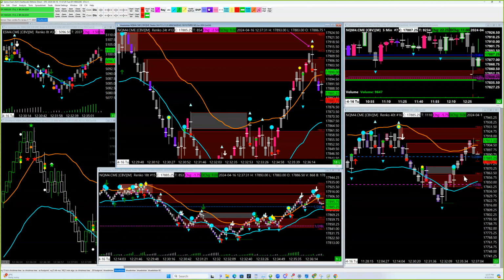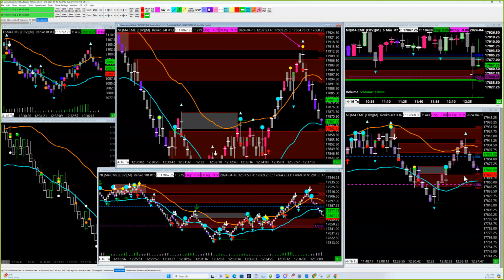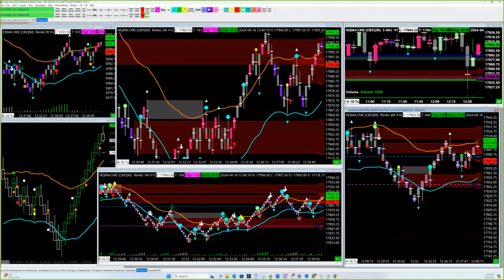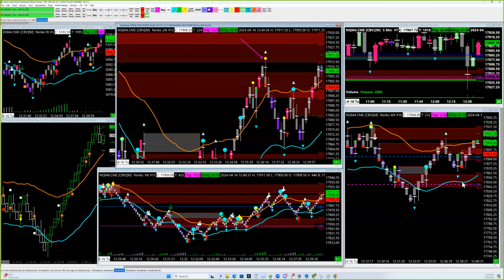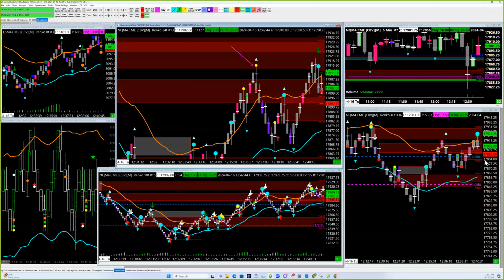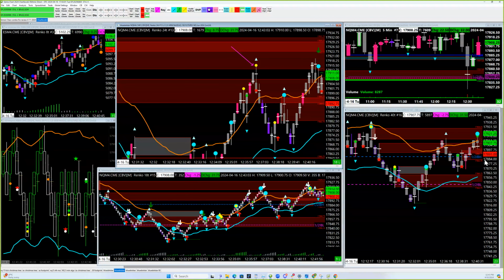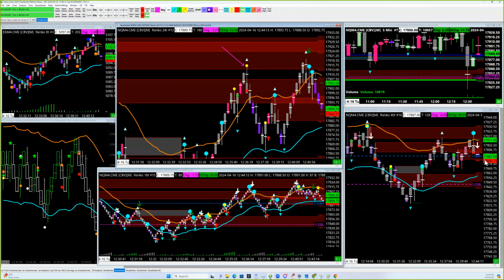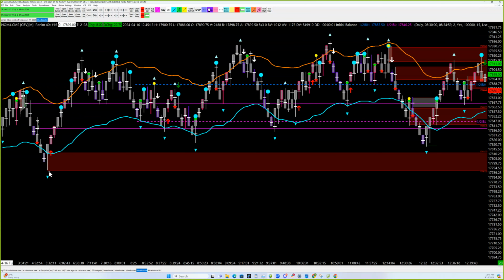FLOH LIVE TRADING WITH SIMON WATCH ME LOSE SOME AND WIN MUCH MORE- 4/16/2024, 12:32:26 PM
WATCH HOW I USE THE FLOH FUTURES ALGO TO GENERATE LIVE PNL, THERE ARE LOSSES TO START AND BIG WINS AT THE END ,REAL TRADING IN REAL TIME TO GET A 5 DAY PASS TO VISIT THE TEAM.